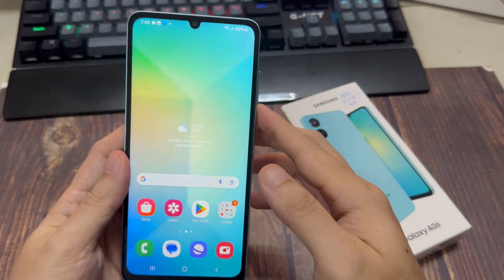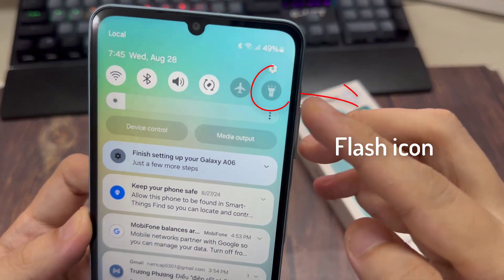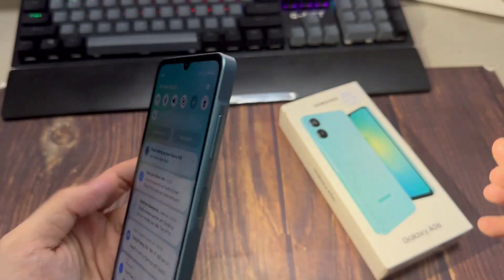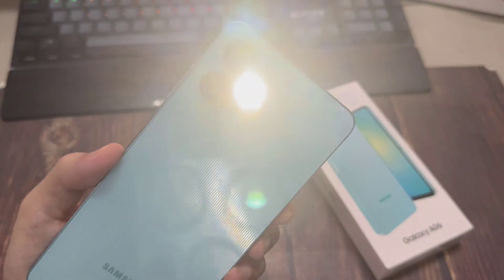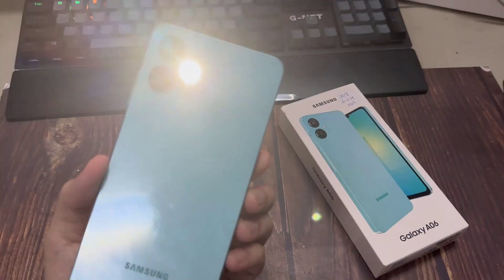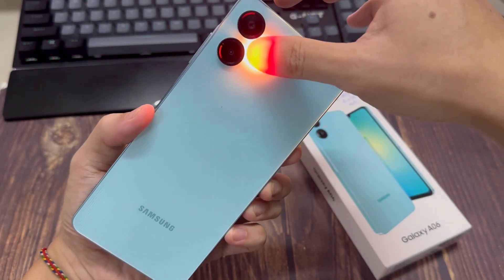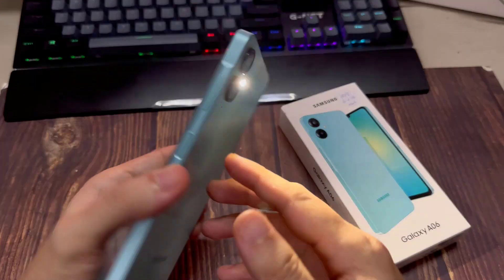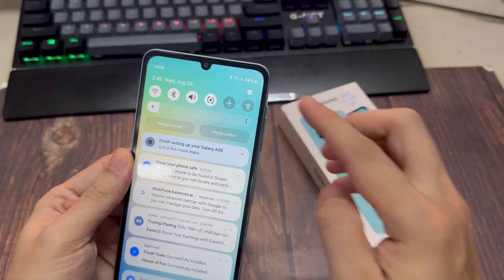How To Turn Flashlight ON/OFF Samsung Galaxy A06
This video will show you how to turn the flashlight on and off on the Samsung Galaxy A06.